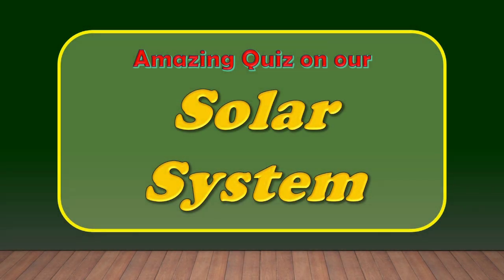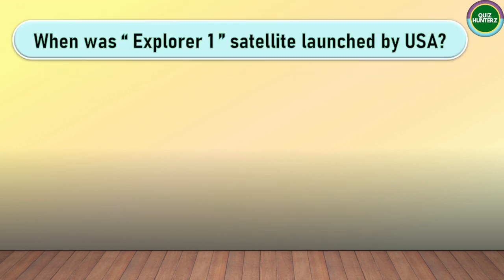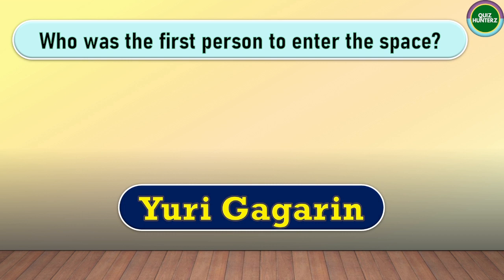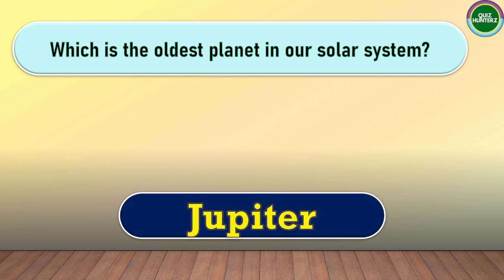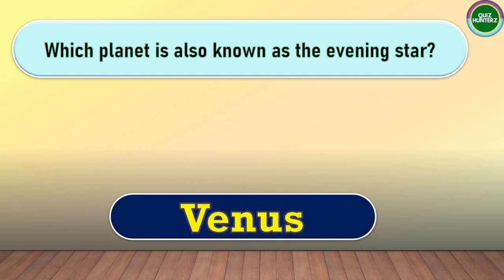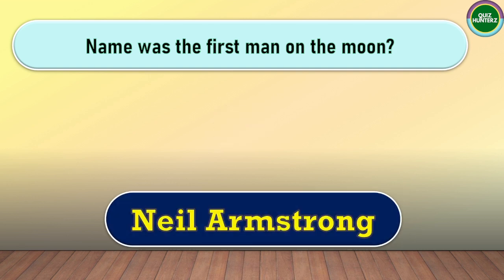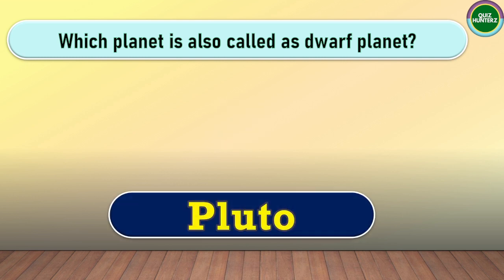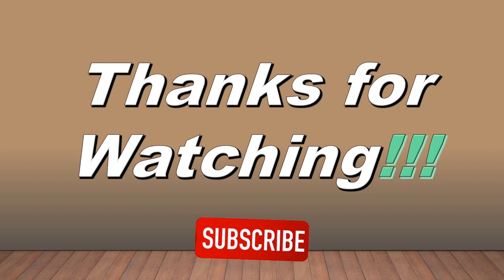Solar system Quiz : interesting gk questions on our Solar system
In this video, you will learn general knowledge about interesting gk questions on our Solar system .